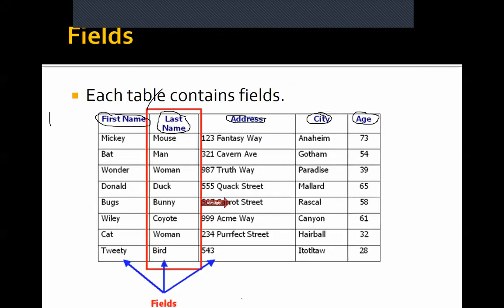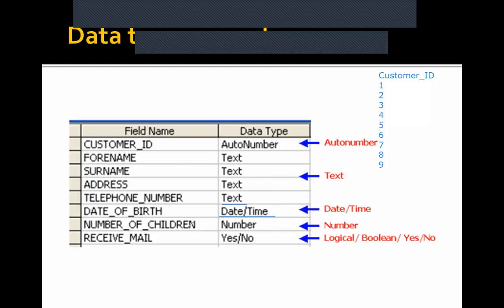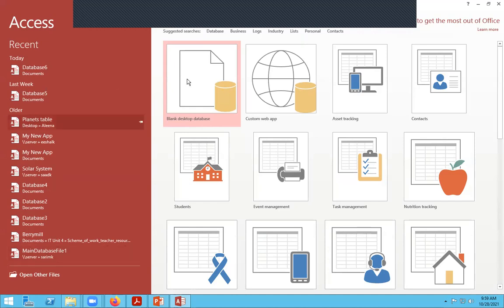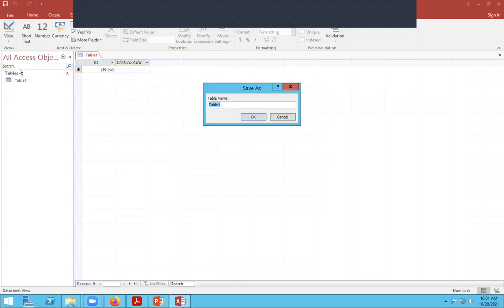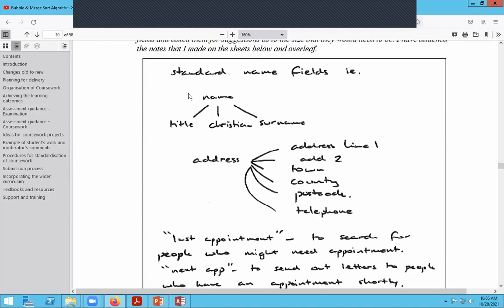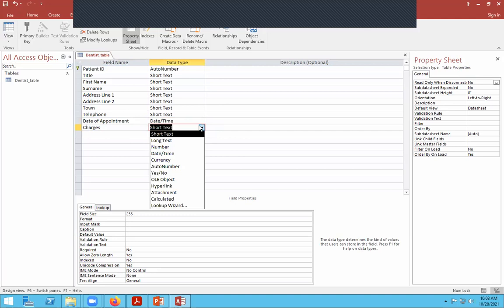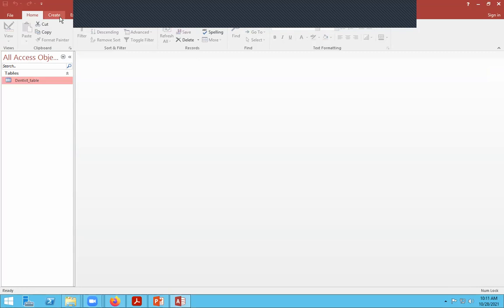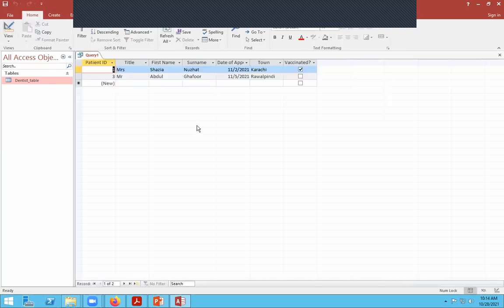Grade 7 - ICT Lesson Databases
Microsoft Access Database Introduction